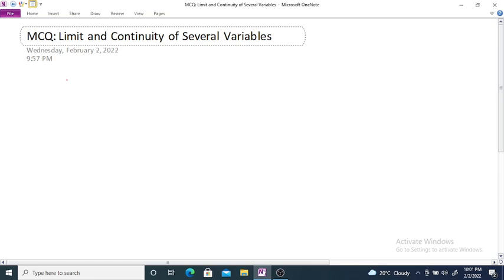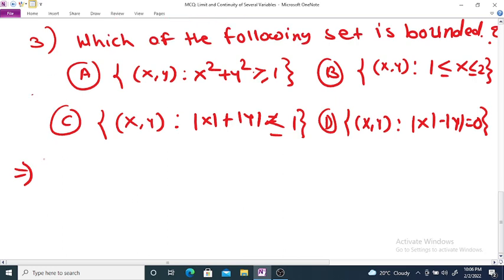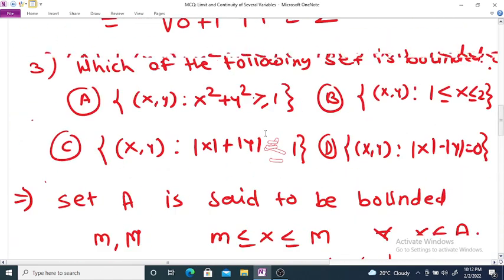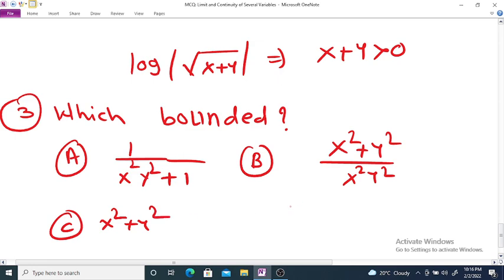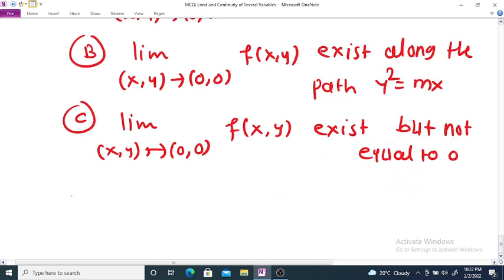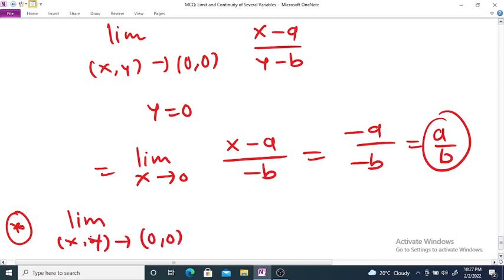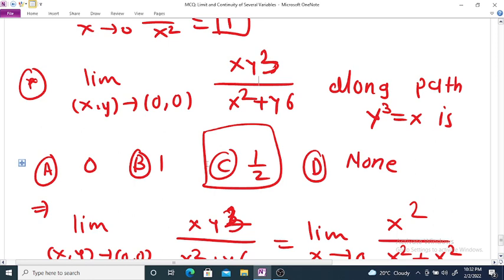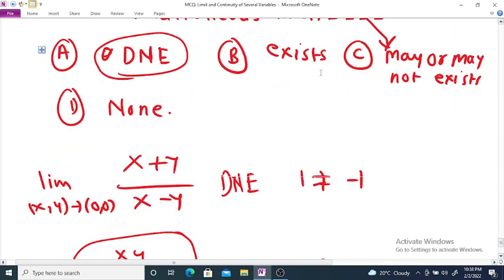MCQ on Limit and Continuity on Calculus of Several Variables